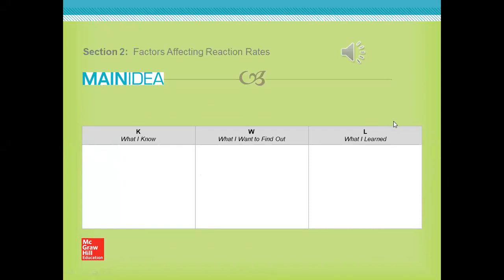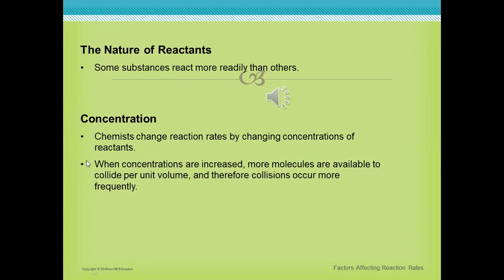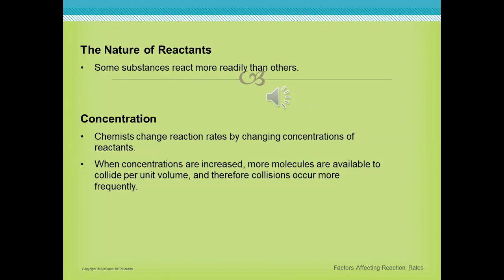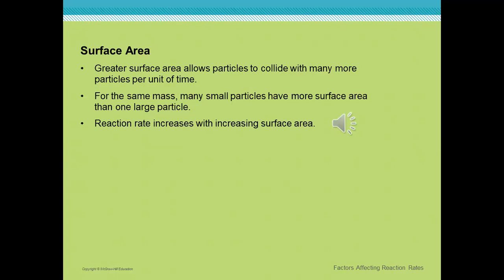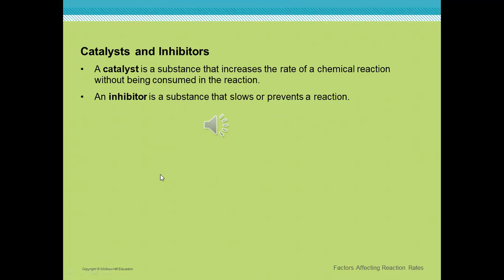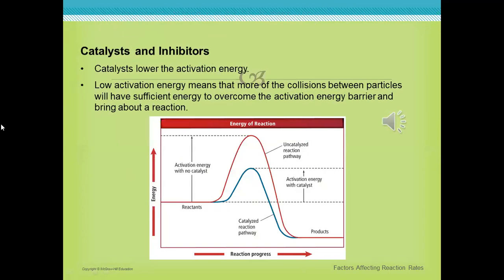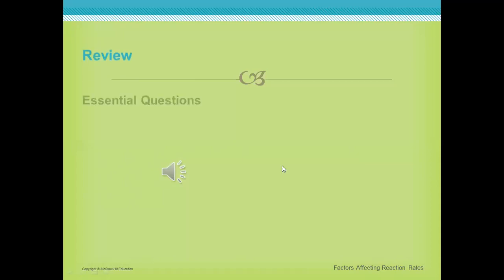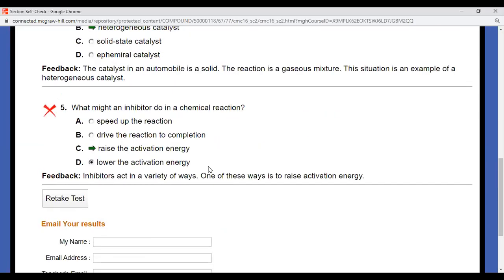G11 Factors Affecting Rate Of Chemical Reactions